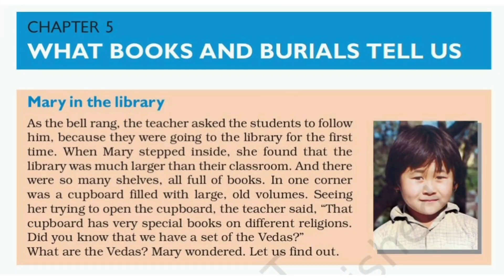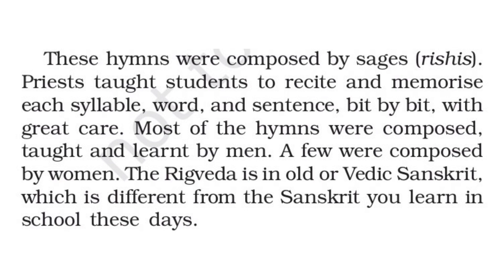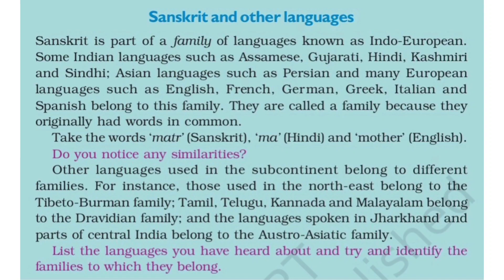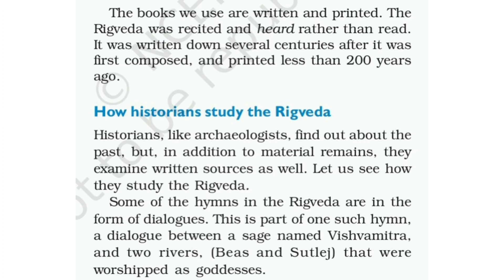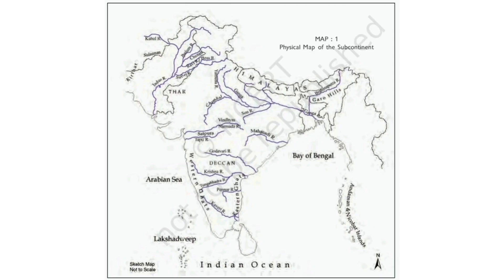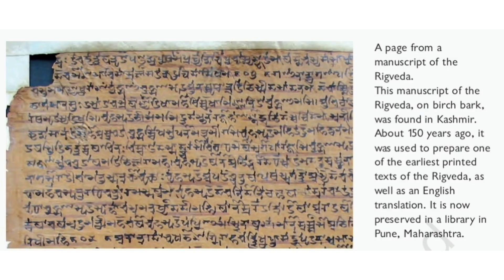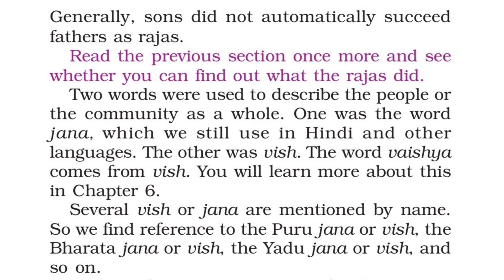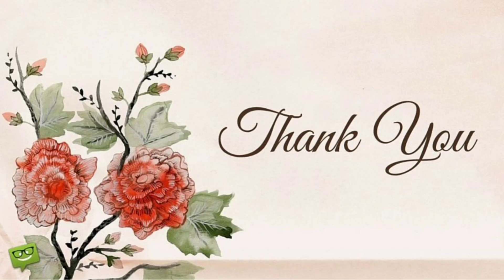||What books and burials tell us (Part-I)|Social Studies (History): Chapter-4 Class-VI NCERT||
This video is for school students of Class-VI CBSE Board.

By Meenakshi Rana.